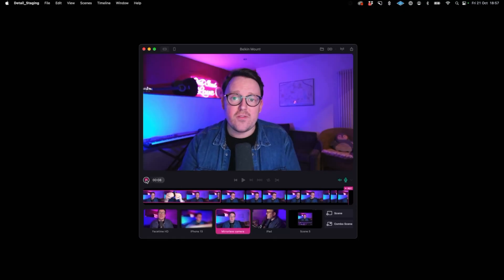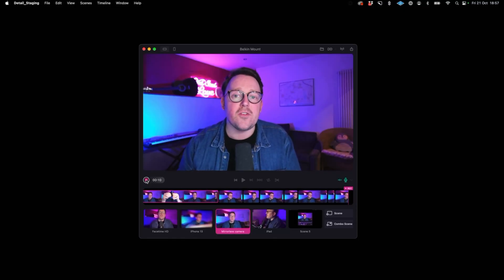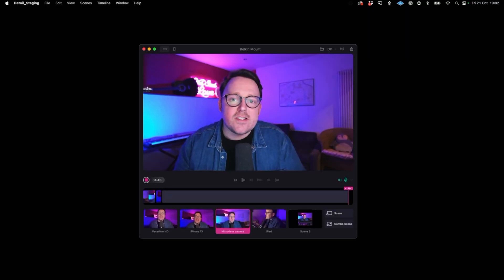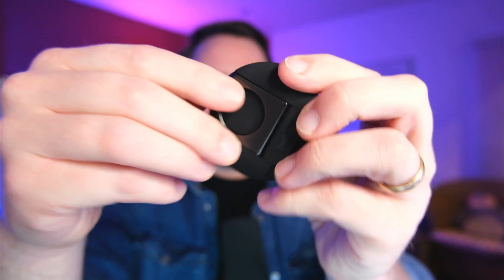Is Apple's new Continuity Camera iPhone mount worth $30?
macOS Ventura is out on Oct 24th and that means you can finally get your hands on Continuity Camera —  the iOS 16 and macOS Ventura feature that lets you use your iPhone as a high quality webcam with your Mac.

Apple are selling a new mount, made by Belkin, for $29.95 so you can attach your iPhone to your Macbook to easily use it as a camera. We took a look at the mount to let you know if you should pick one up.

Recommended gear:
Our Amazon Store gear in this list we’ve tested and recommend, because we believe this will give you best value for money.